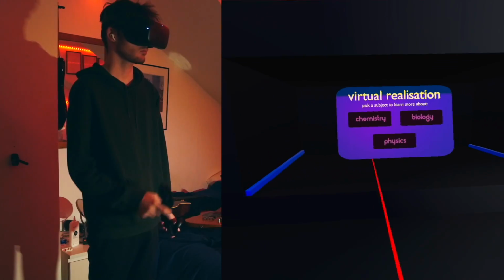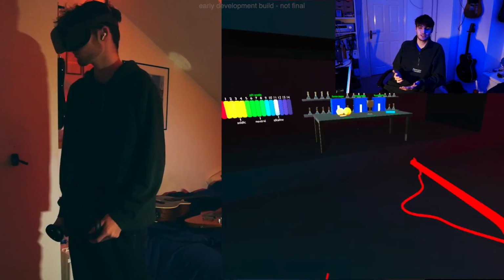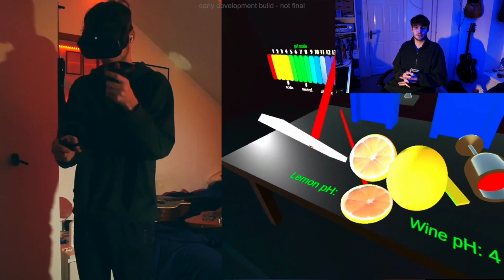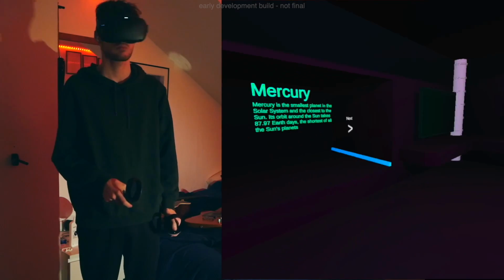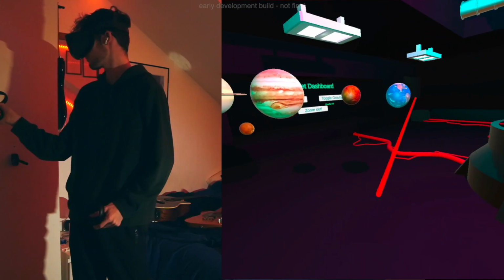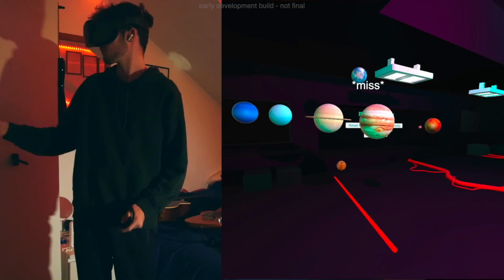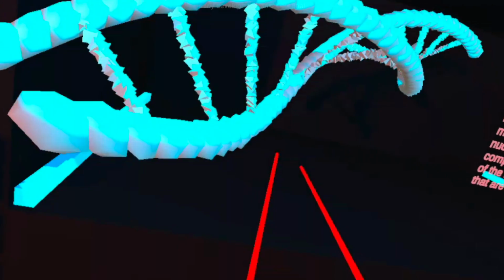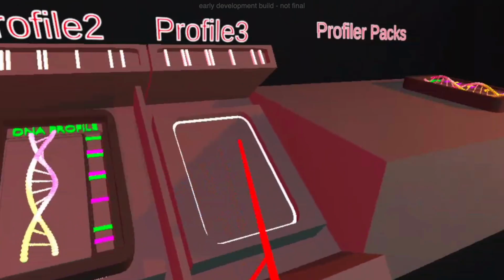Regeneron ISEF Project Development Update - Version 1.0 (part 1)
This is a quick video explaining the current development state of my Virtual Reality Application that I will be showcasing in Dallas, Texas next year at the Regeneron ISEF 2023 event.

The app is targeted towards students and avid learners and will allow them to use the power of VR to be immersed in engaging experiences and challenges with an educational element.